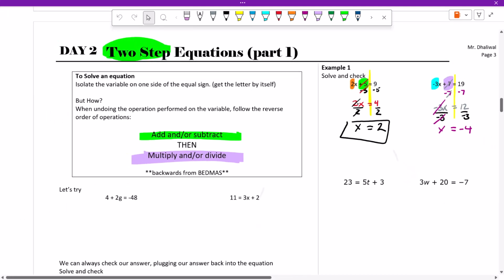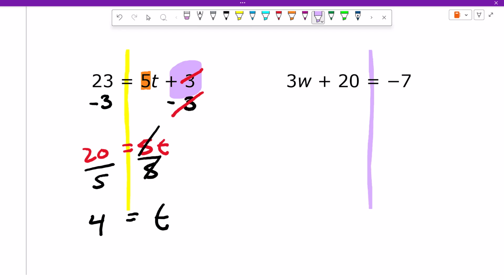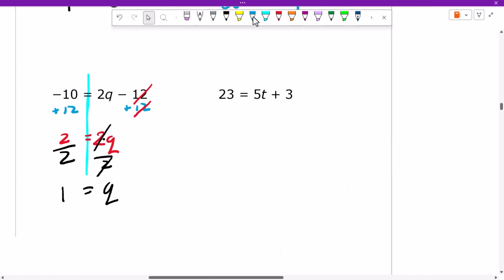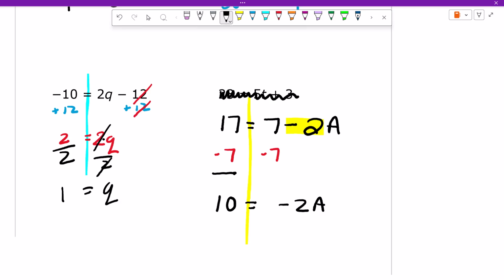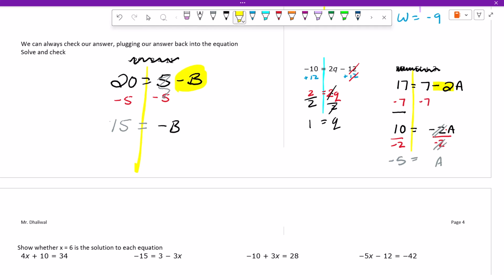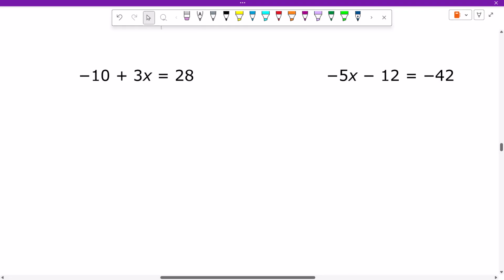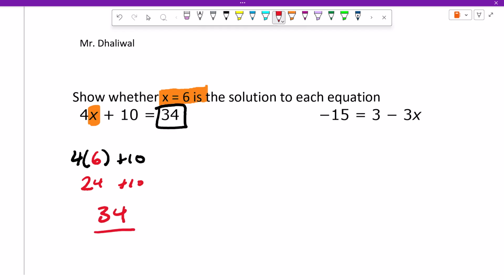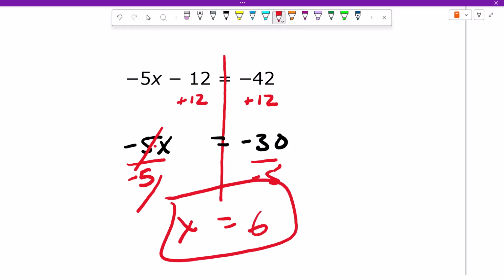2024 | math 8 | unit6 lesson2 part2